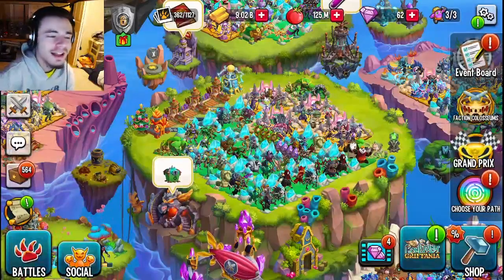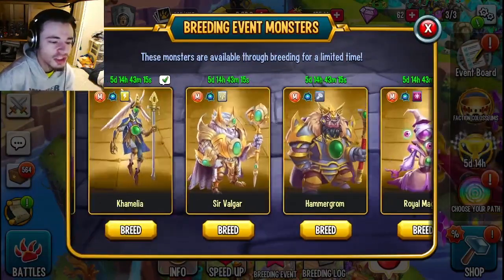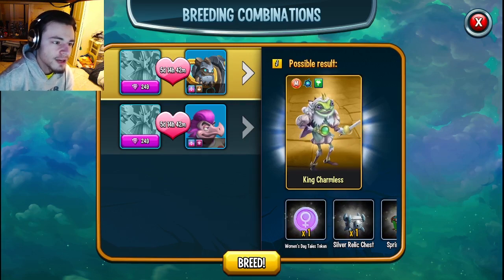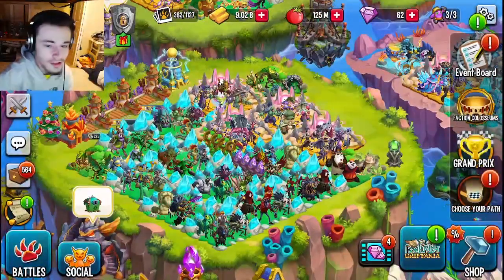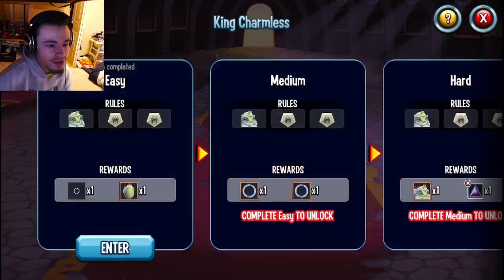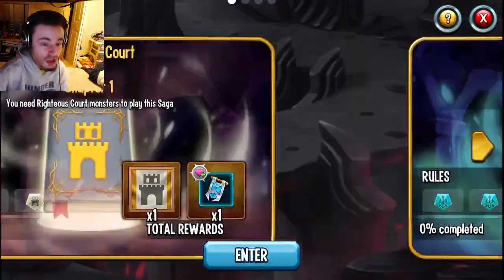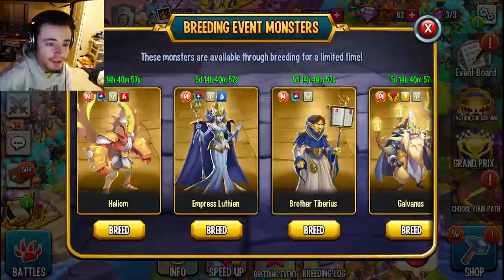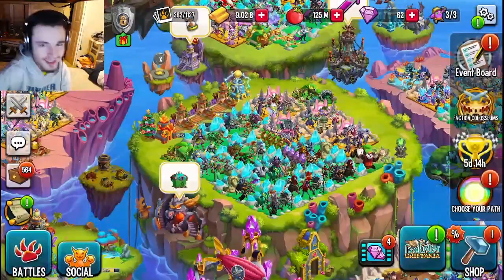GET 500+ FREE GEMS NOW FAST & EASY in Monster Legends 2023